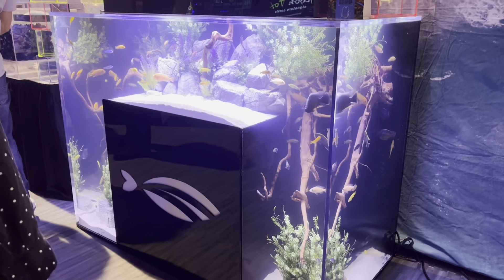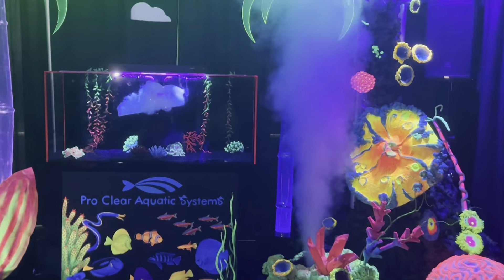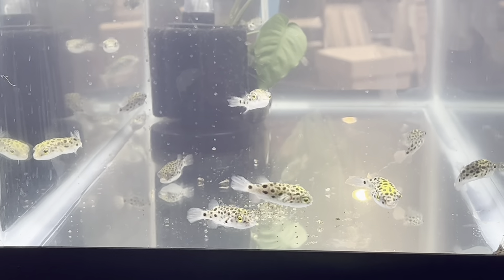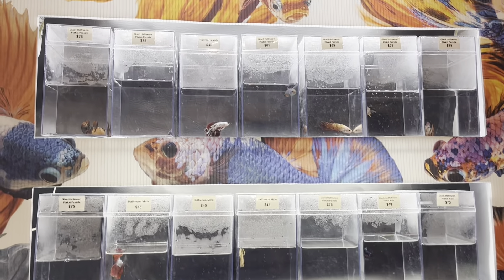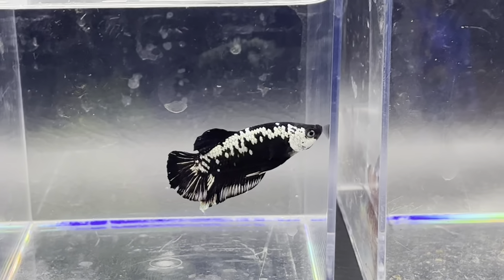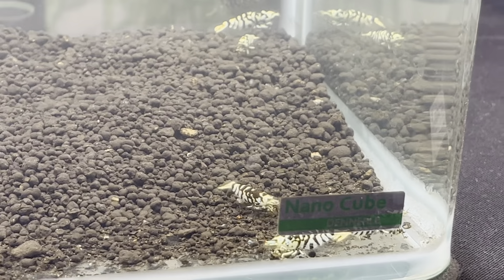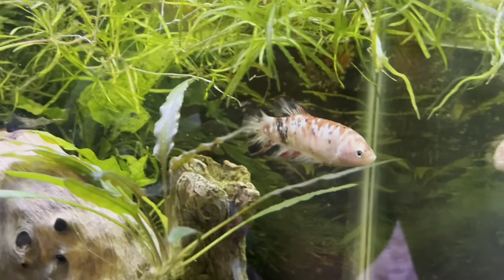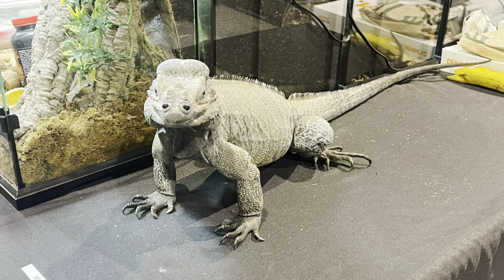Aquashella 2023! (Bettas, Reptiles, Aquascaping)